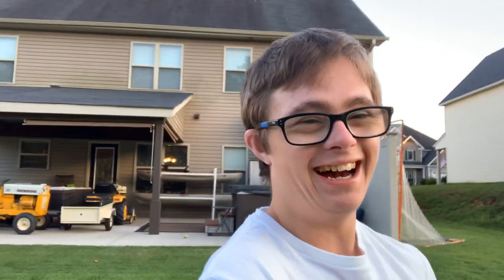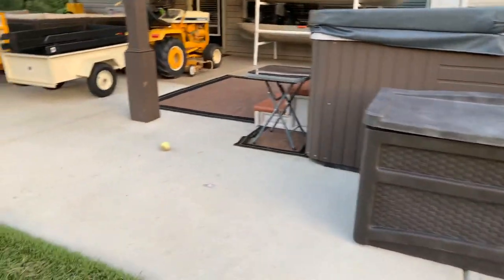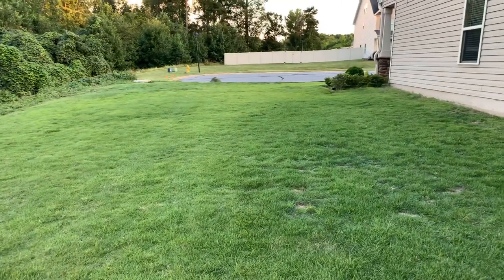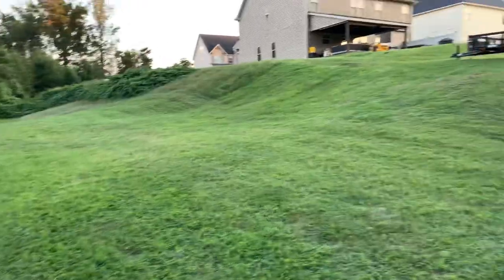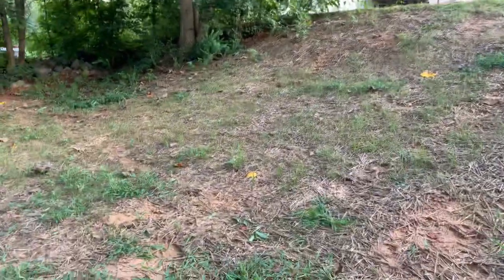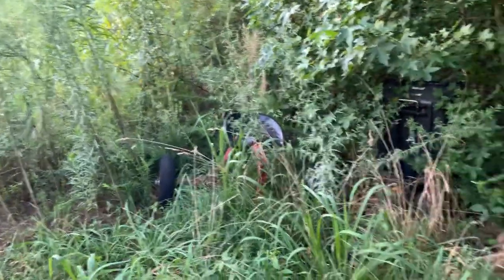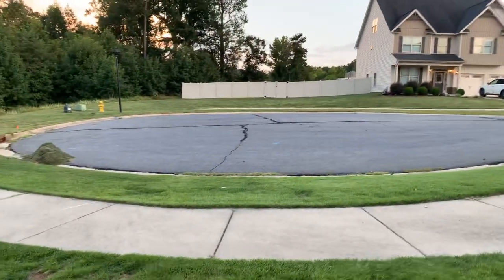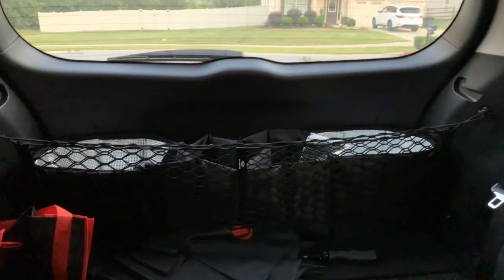Front yard and side yard and backyard tour